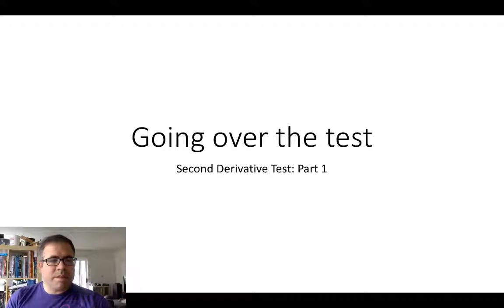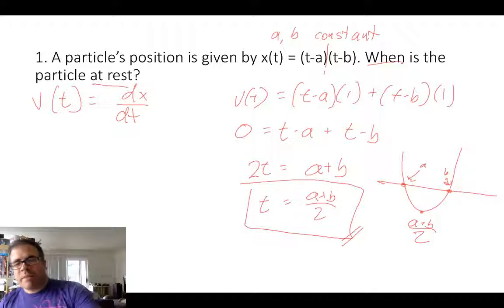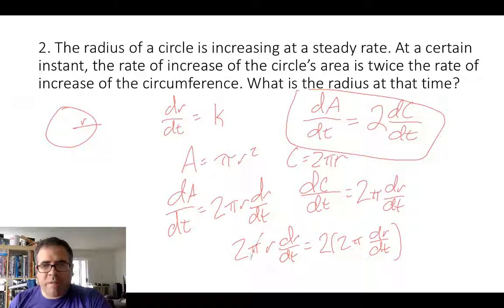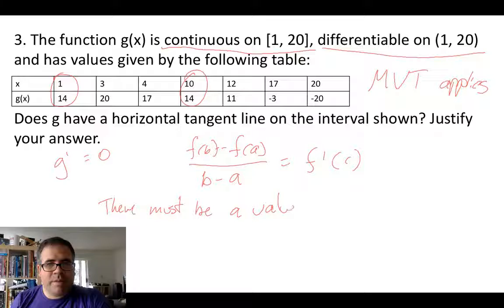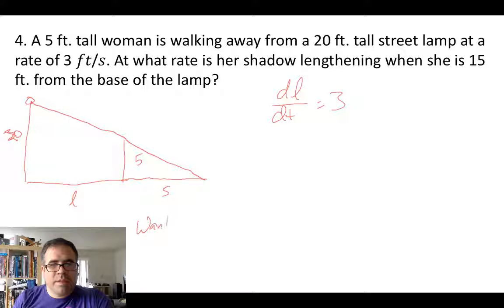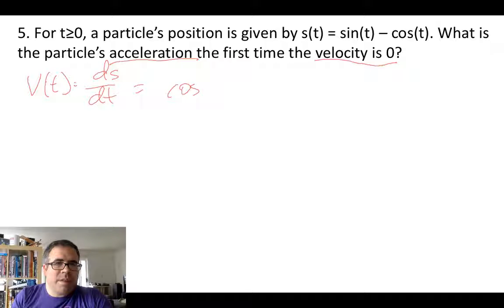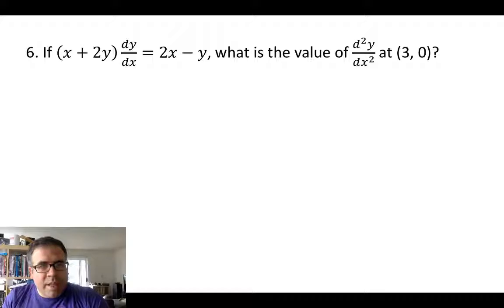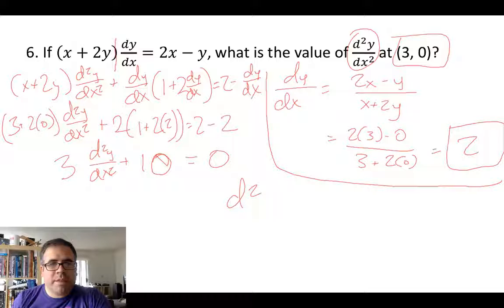Derivatives Test 2: Part 1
Going over the first page of the second test on derivatives. This is a reupload since I figured out how to record the sound better on my recording setup.